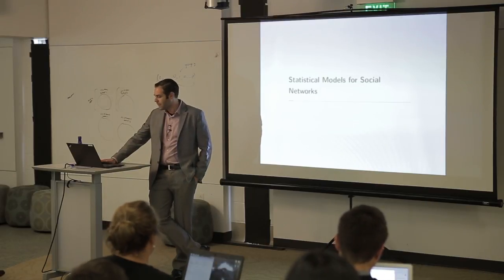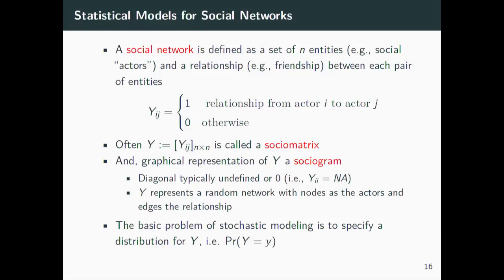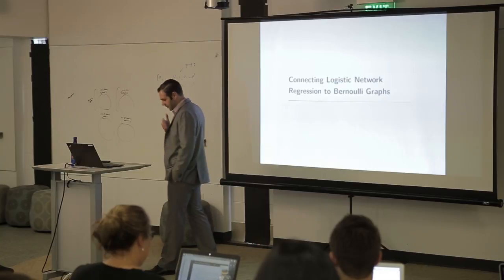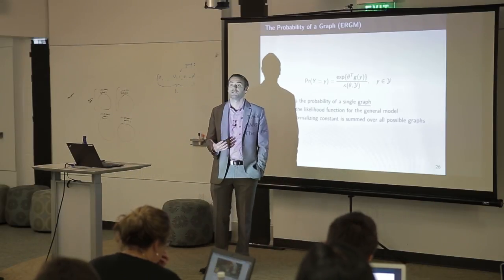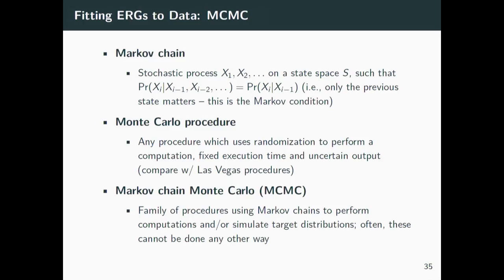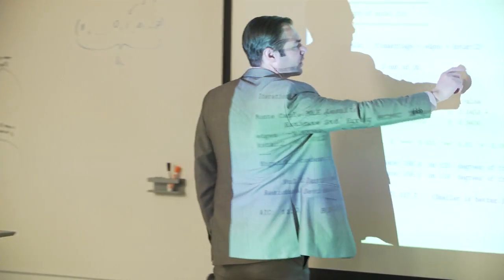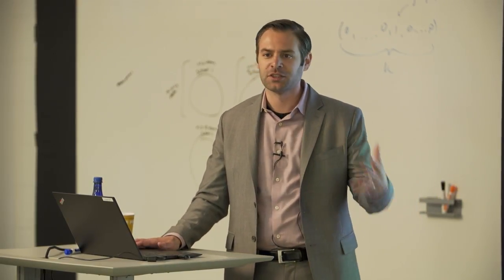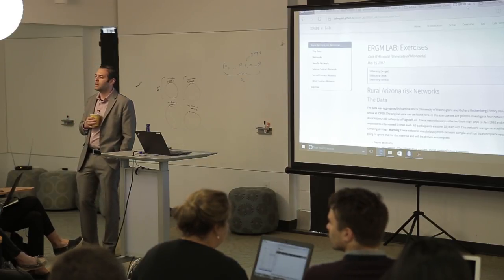9 Inference for Networks – Exponential Random Graph Models 2017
2017 Social Networks and Health workshop, Interference for Networks: ERGMs, Zack Almquist